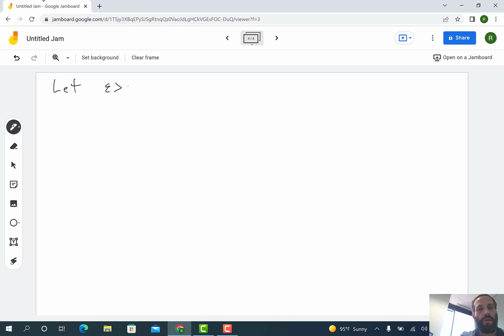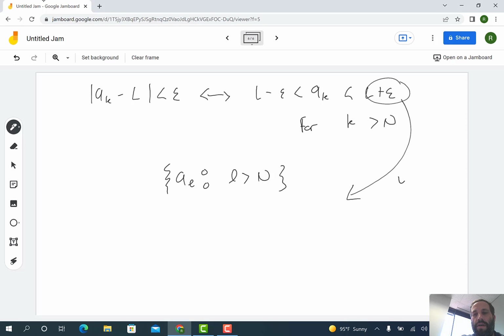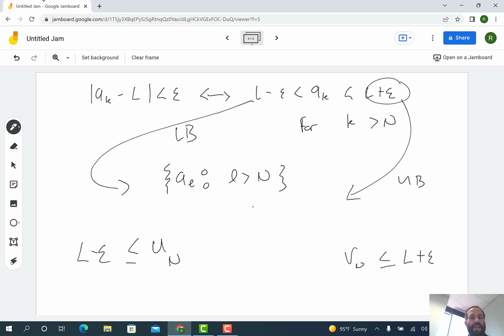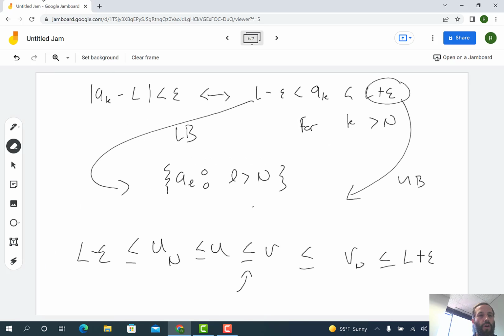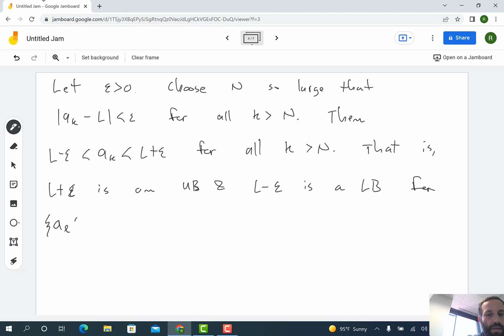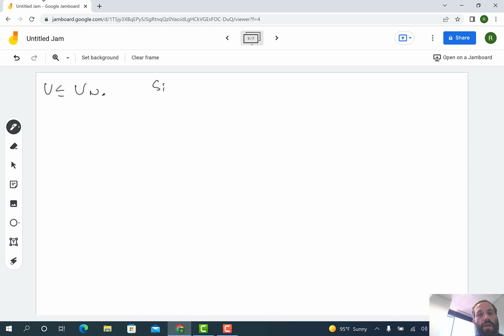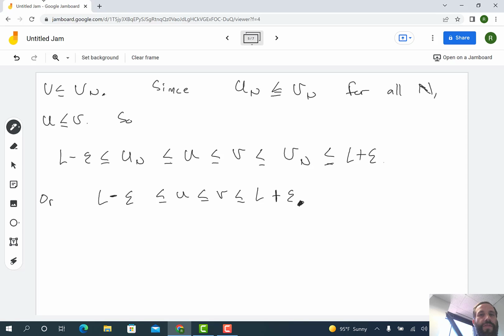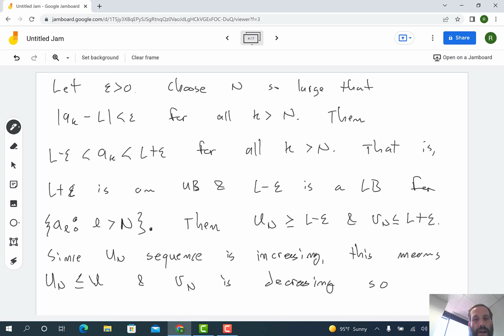Liminf and Lumpsup 4